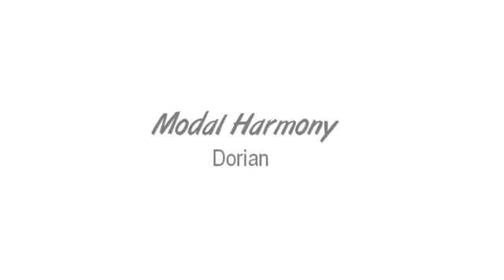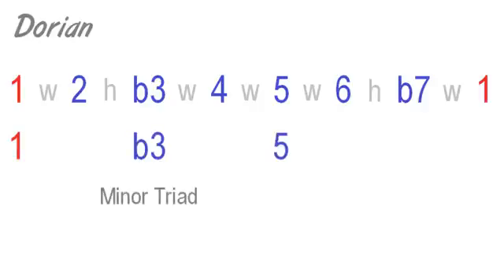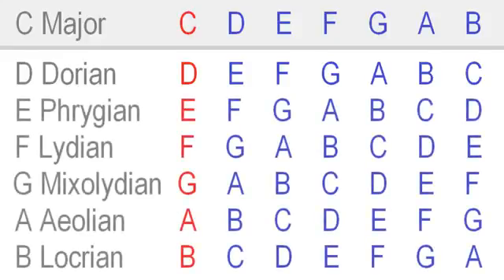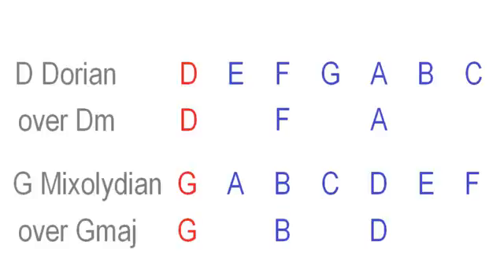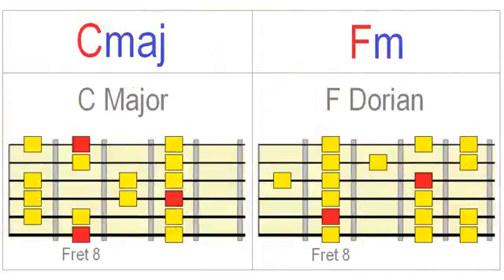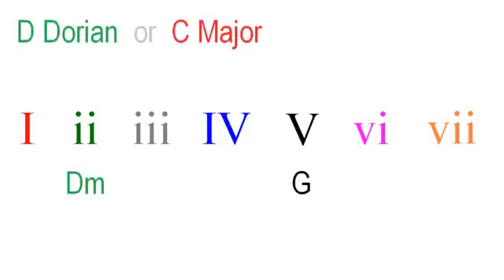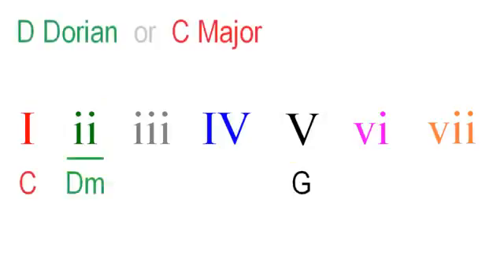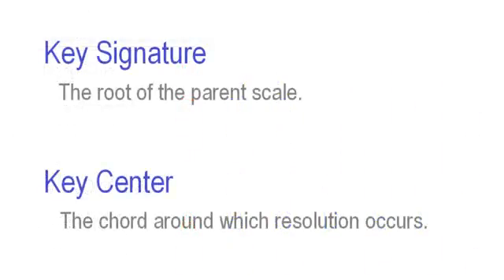Guitar Lesson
Understanding of Modes